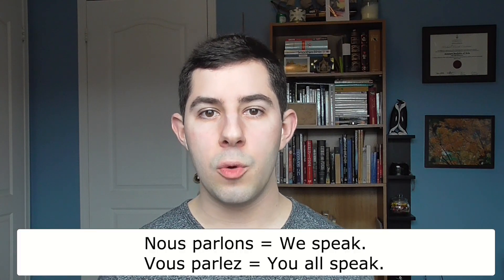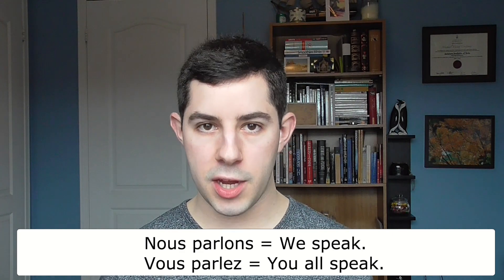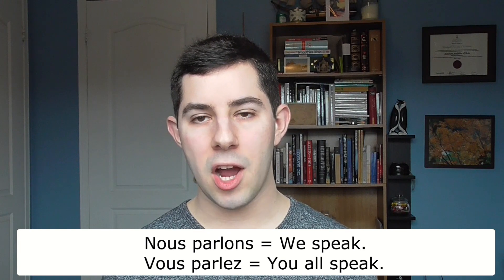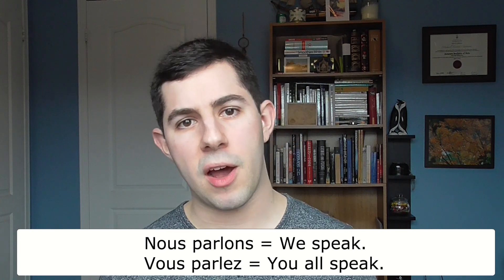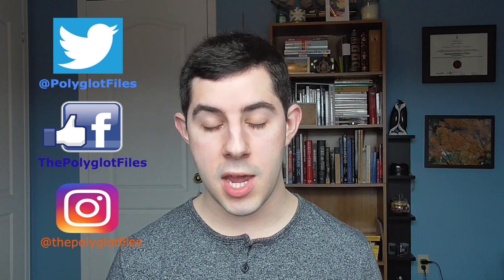Language Acquisition: Do I NEED to Learn Grammar?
Learn a new language with Babbel and get your first lesson free

One of the most recent debates in the language learning community is the question of grammar. When learning a foreign language, do you need to study grammar outright? One camp says yes: without grammar, you just end up making word salad. The other camp says no: simply experience language in the real world and your understanding of grammar will form naturally.

But who is right? Is there a happy medium? In this video, I offer my thoughts on the topic.

**FIND THE POLYGLOT FILES ONLINE!!**